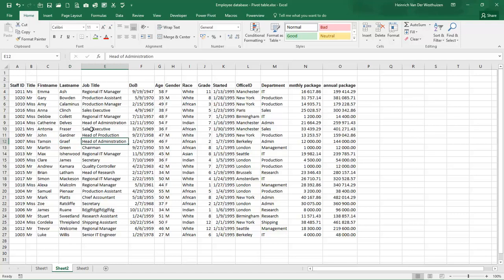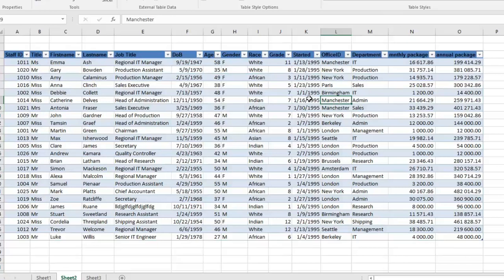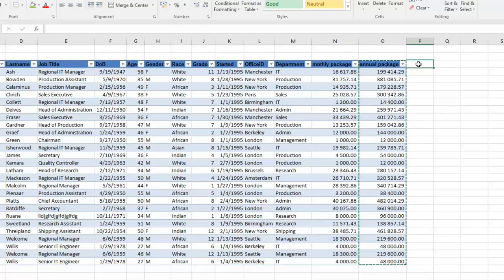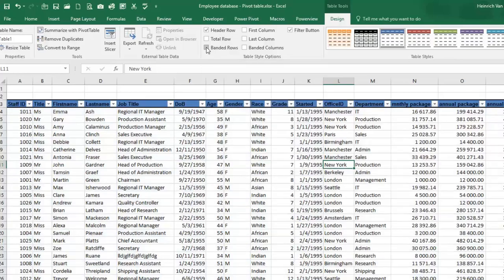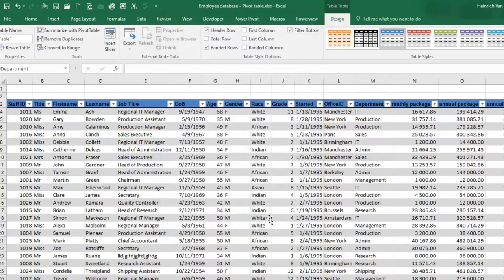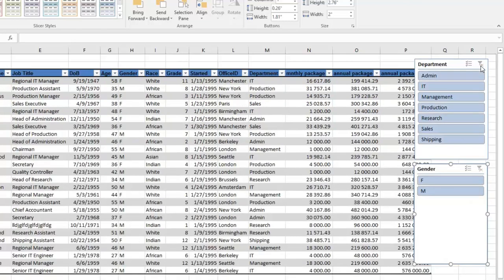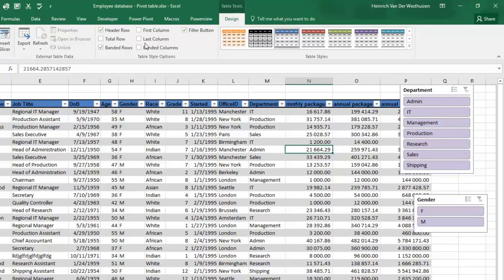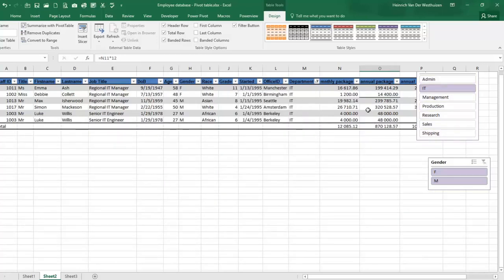Intermediate Excel Unit 2.2 (2016)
Unit 2.2 Create and Modify Tables